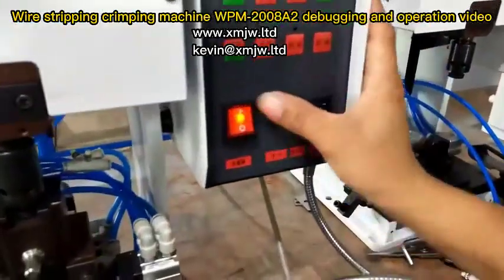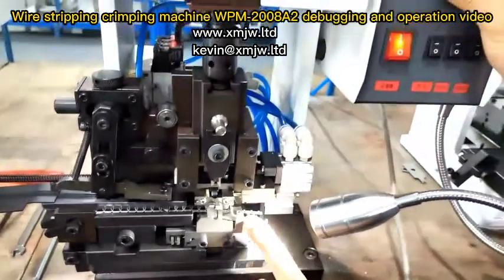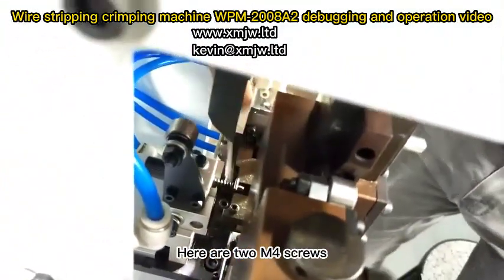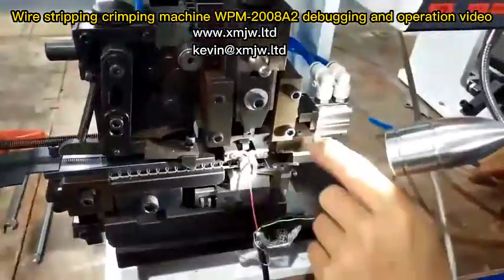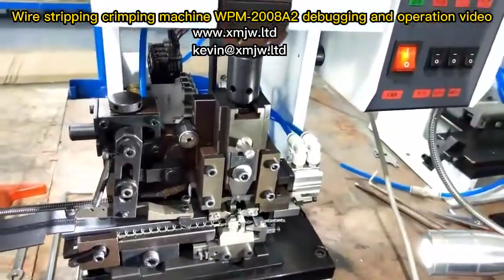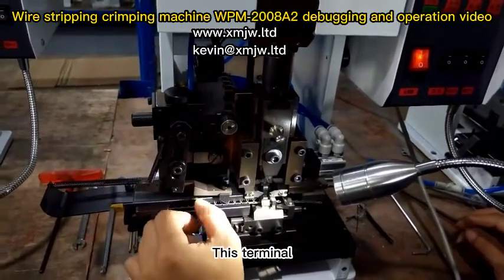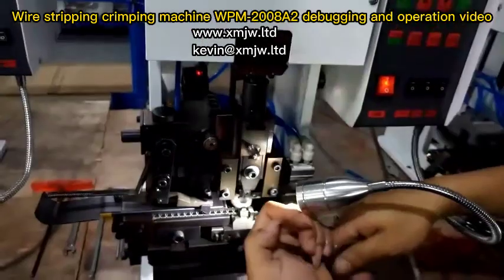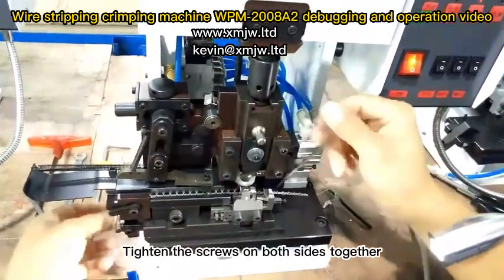Wire stripping crimping machine WPM-2008A2 debugging and operation video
XIAMEN JINGWEI TECHNOLOGY CO., LTD.